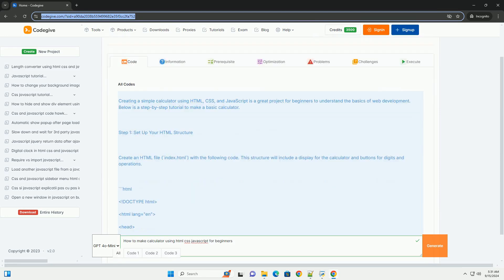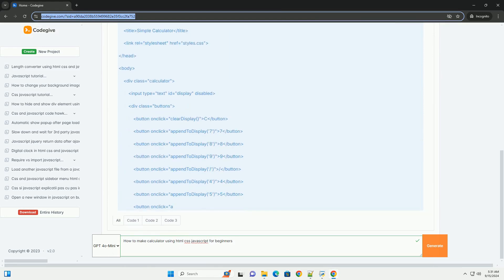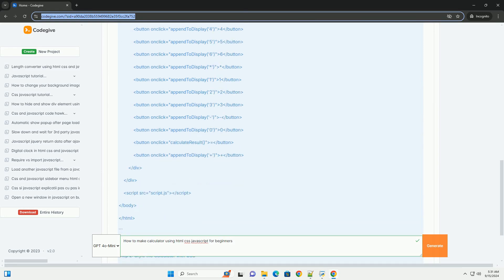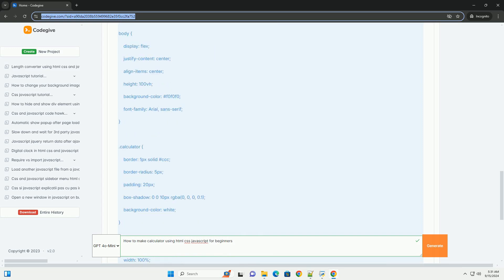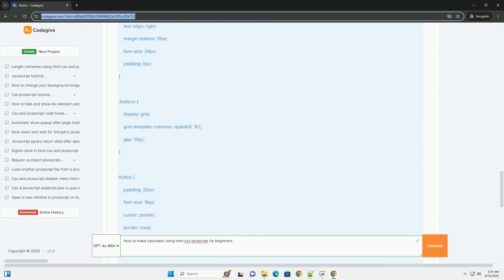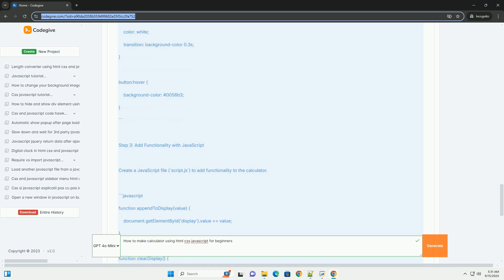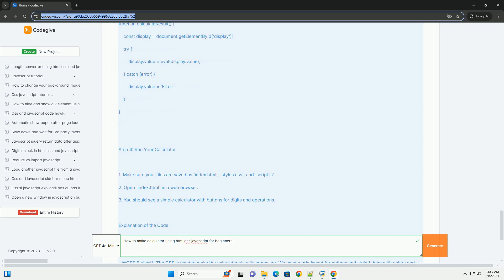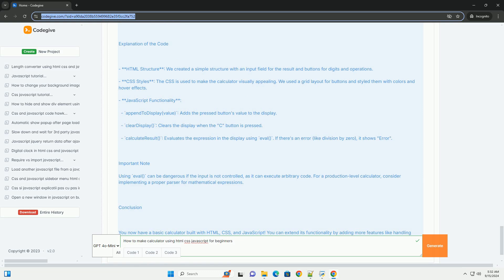How to make calculator using html css javascript for beginners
creating a simple calculator using html, css, and javascript involves several key steps. first, you'll use html to structure the calculator, which includes elements like buttons for digits and operations, as well as a display area for results. next, css is employed to style the calculator, enhancing its visual appeal and ensuring a user-friendly interface. you can adjust layouts, colors, and fonts to make the calculator more intuitive.

finally, javascript is used to add functionality. this includes capturing user input from the buttons, performing calculations, and updating the display with results. you'll need to define functions for basic operations such as addition, subtraction, multiplication, and division. additionally, you can implement features like clearing the display or handling decimal points. by following these steps, beginners can create a functional and visually appealing calculator while gaining valuable experience in web development.

javascript beginners tutorial
javascript beginners course
javascript beginners book
javascript beginners pdf
javascript beginners quiz

javascript beginners tutorial
javascript beginners course
javascript beginners book
javascript beginners pdf
javascript beginners quiz
javascript beginners projects
javascript beginners exercises
javascript beginners guide
javascript beginners
javascript beginners interview questions
javascript calculator github
javascript calculator codepen
javascript calculator
javascript calculator code github
javascript calculator app
javascript calculator source code
javascript calculator using switch case
javascript calculator without eval